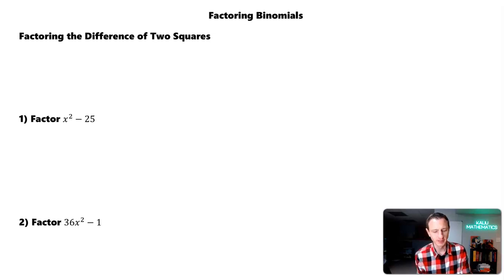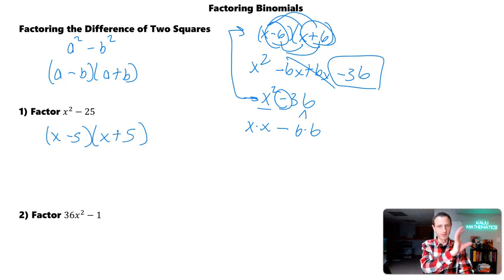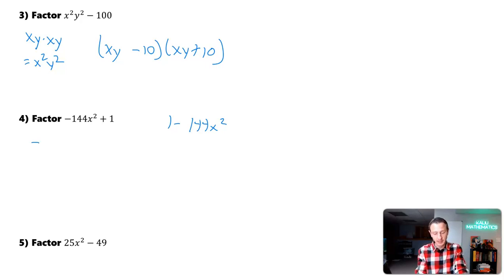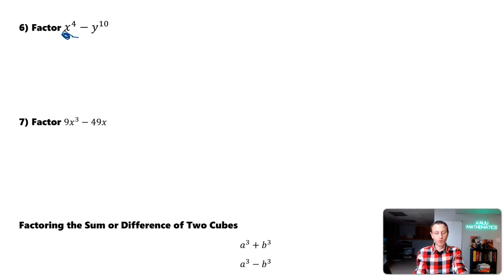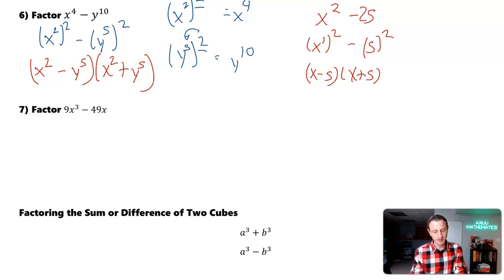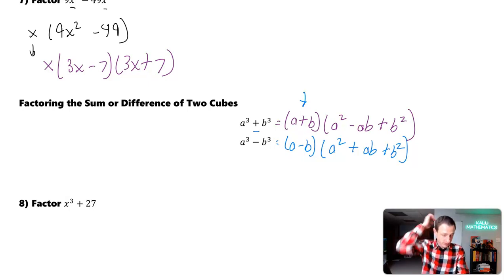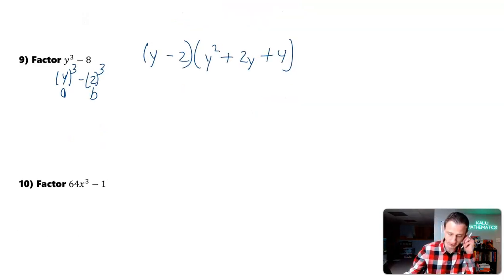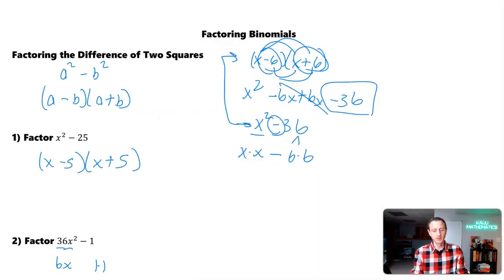Factoring Binomials! Difference of Two Squares and The Sum and Difference of Two Cubes! Full Lesson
In this video I explain the different methods for factoring Binomials. This includes the Difference of Two Squares. It also includes the Sum and Difference of Two Cubes.